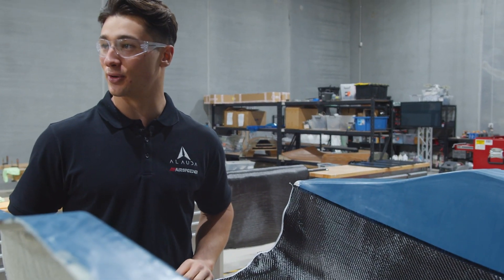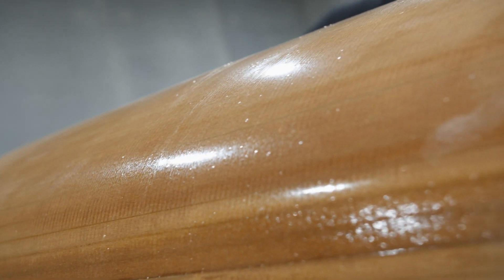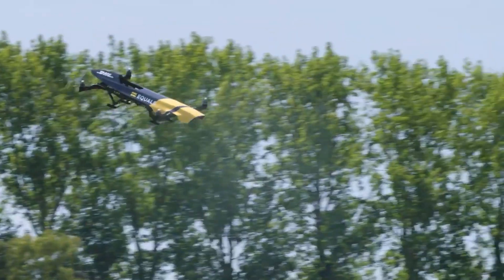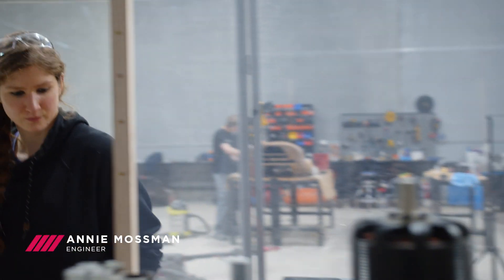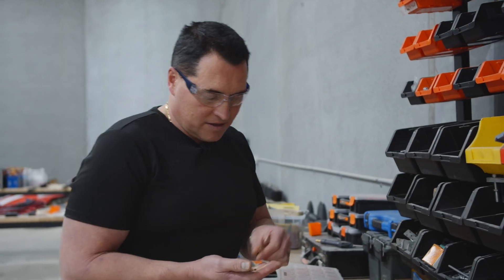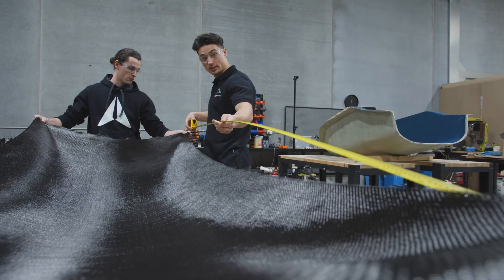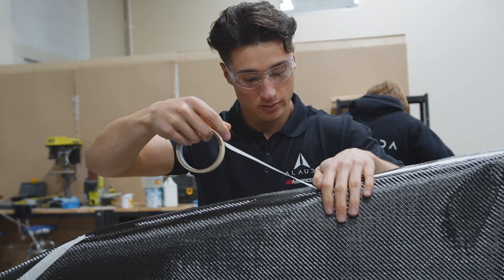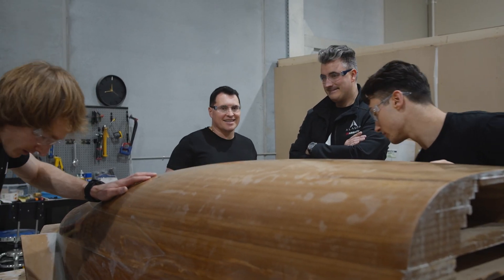eVTOL Frame and Chassis Build | Alauda Taking Flight Series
Airspeeder is the flying race car series that is pushing the boundaries of science and technology. In August, the aerospace engineering team have been working on our Mk3 Speeder, an important step in our journey to making history. See our skins, chassis and the technology we're using to create a sport for the future.

00:00 - 00:30 Crafting moulds for carbon fibre
00:30 - 01:17 First full-scale Speeder
01:17 - 02:13 Pulling carbon moulds and next steps